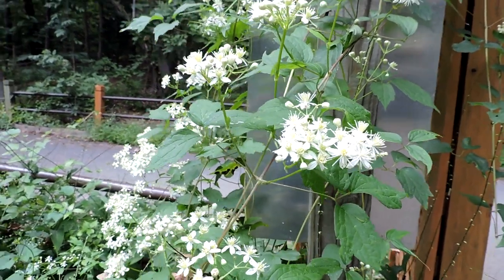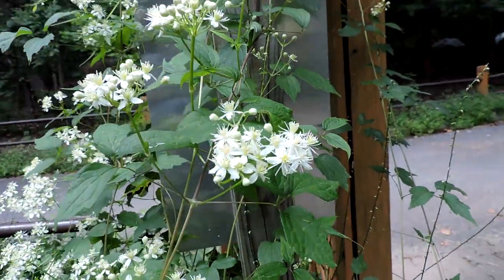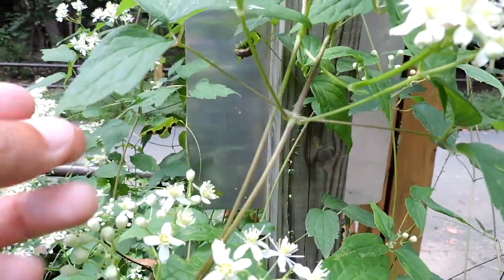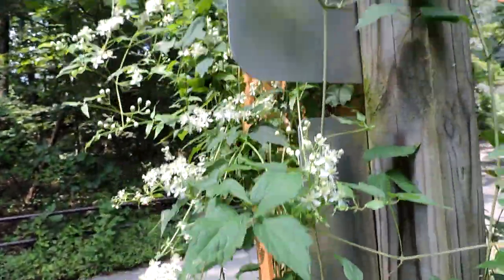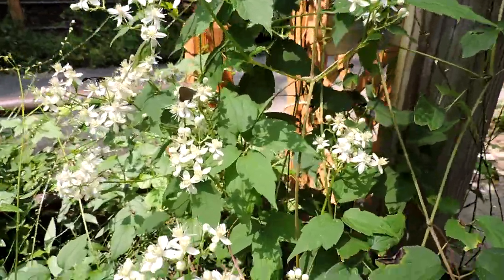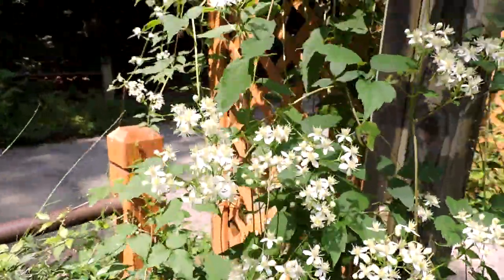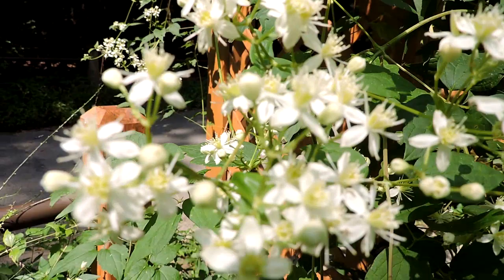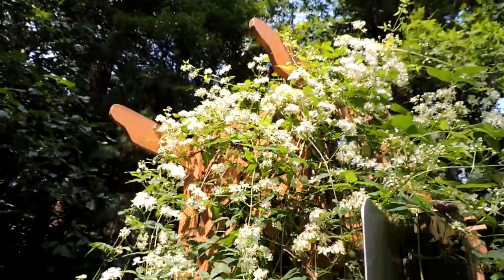Capital Naturalist: Virgin's Bower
Our native Clematis, Virgin's Bower has a lot going for it and is not an exotic invasive like many other cultivated Clematis.